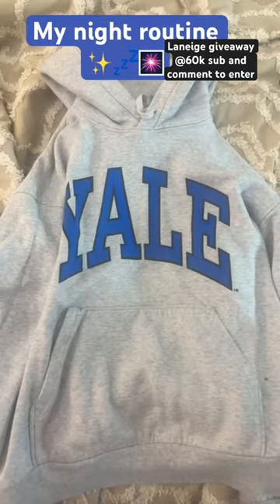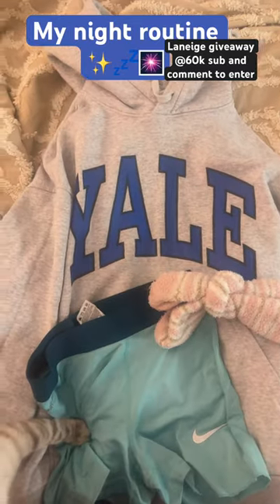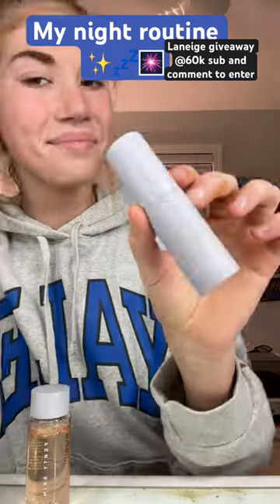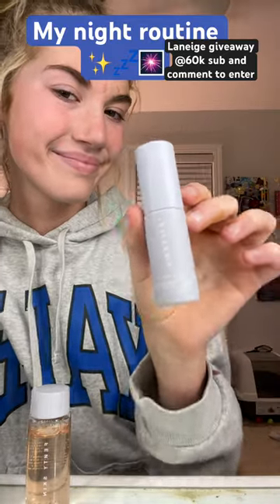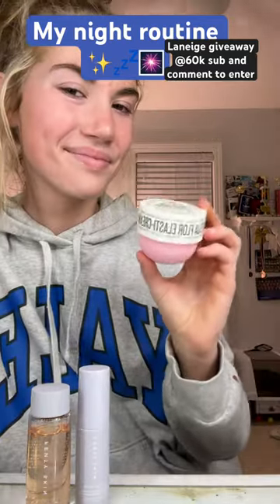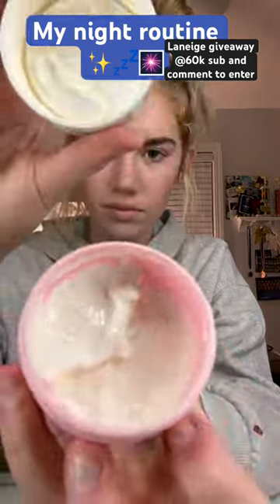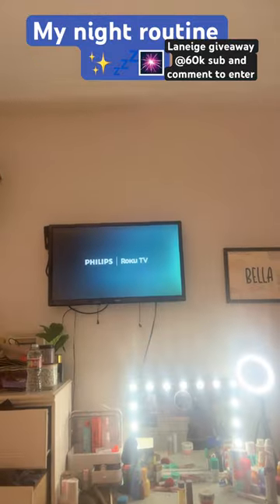Aesthetic night routine!